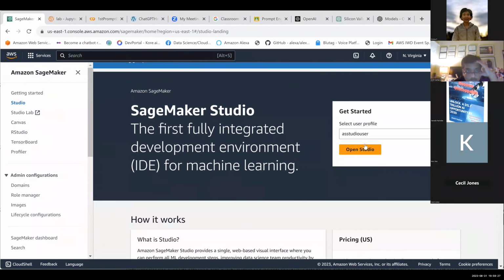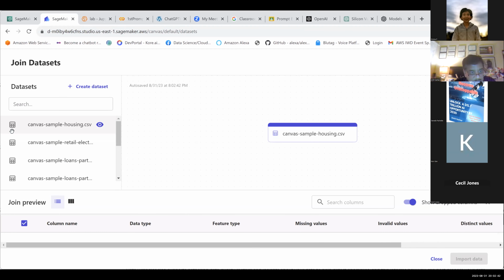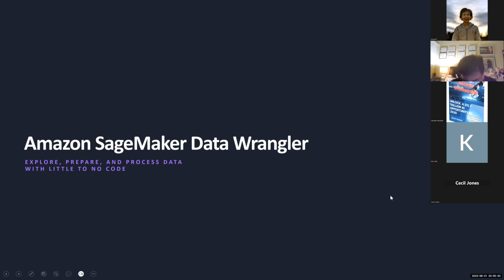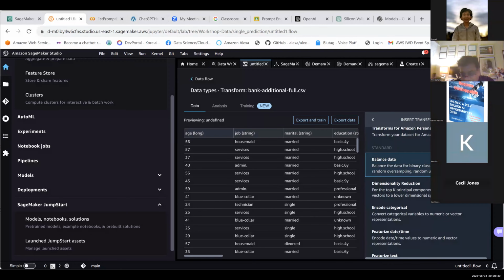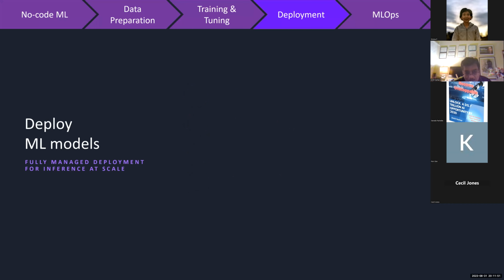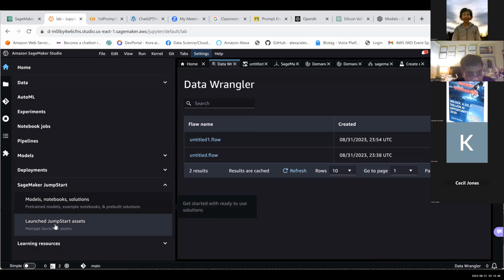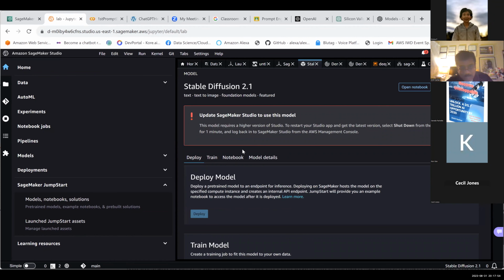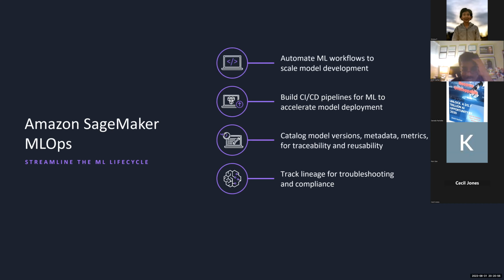Unlock the Future with AWS SageMaker Integration.Meet Up Event Recorded on Thursday, August 31, 2023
Details
Generative AI has marked itself as one of the most innovative and impactful technologies in recent years, paving the way for creative applications across various domains. Whether it's composing music, generating realistic images, or creating unique text, Generative AI is at the forefront of this transformation.

Here's what we discussed:

1. A comprehensive overview of Generative AI, exploring its methodologies, underlying technologies, and areas of application. From the basics of neural networks to advanced concepts like Generative Adversarial Networks (GANs), this segment will give you a solid foundation.

2. Integrating with AWS SageMaker: A step-by-step guide on how to leverage Amazon's SageMaker to train, test, and deploy your Generative AI models. SageMaker offers a fully managed service that enables developers to build, train, and deploy machine learning models quickly. This section covered how to integrate these powerful tools with Generative AI, unlocking endless possibilities.

3. Real-world Applications and Case Studies: Demonstrating the vast array of applications of Generative AI, from art and entertainment to healthcare and finance. We will also took a look at some successful implementations and companies that are harnessing this technology.

4. Hands-on Experience: An interactive segment where participants will get the opportunity to experiment with actual Generative AI models, integrating them with AWS SageMaker. It  provided a practical understanding of how to apply the theoretical knowledge in real-world scenarios.

5. Ethical Considerations: A look into the ethical dimensions of Generative AI, discussing the importance of responsible AI development and deployment, considering factors like bias and fairness.

6. The Future of Generative AI: A closing note highlighting the future directions, upcoming technologies, and how to stay engaged with this rapidly evolving field.

7. Q&A Session: Participants to asked  questions and clarified  any doubts they may have.

This presentation was  aimed at anyone interested in AI, be it professionals looking to leverage these technologies in their work, researchers exploring the newest advancements, or enthusiasts curious about the future of artificial intelligence. By the end of this presentation, attendees not only understood  the thrilling potential of Generative AI but also learn how to utilize AWS SageMaker to harness its power efficiently.